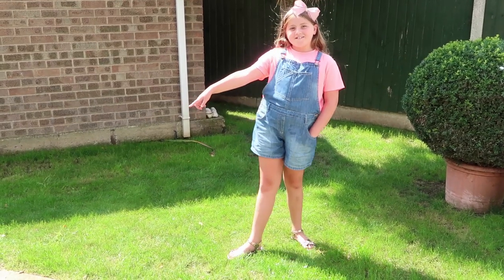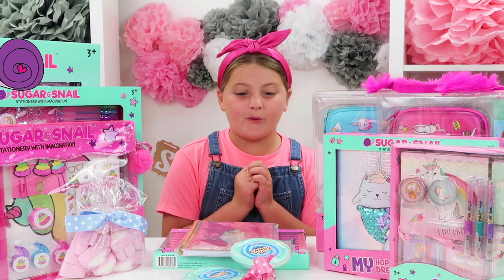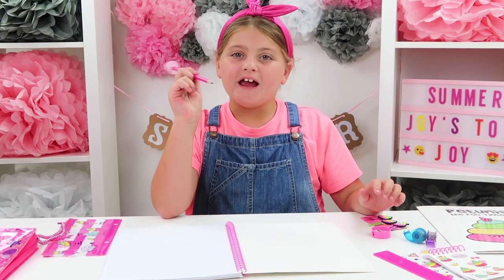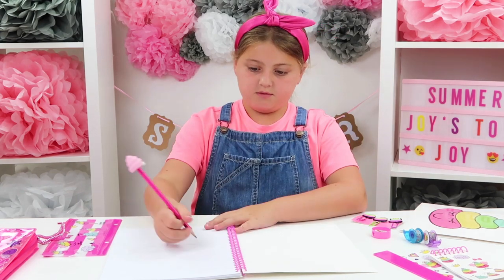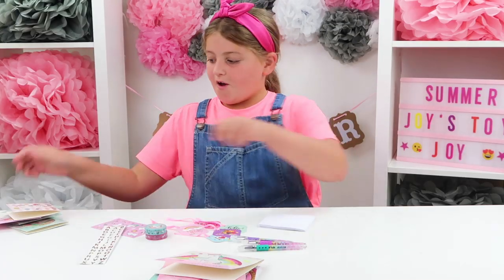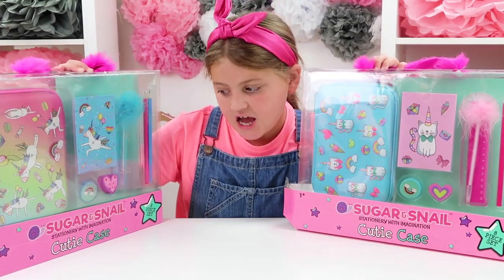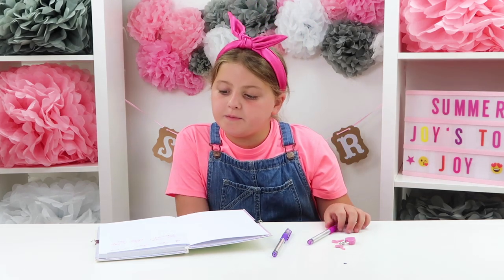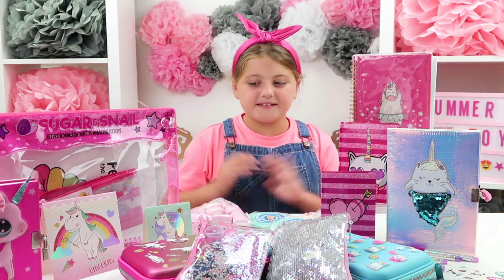Back To School Sugar and Snail Stationery with Smyths Toys Superstores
Back To School Sugar and Snail Stationery with Smyths Toys Superstores Sugar and Snail Stationery with imagination this huge haul comes packed with goodies for writing and drawing from Smyths toys superstore. It’s got the notebook you want, the pencil case you need, and the stickers you love.perfect for birthday cards, and thank you notes. Create the perfect card for any occasion Sugar and Snail pencil case that’s bursting with imagination. It’s got pencil holders and pencils gel pens to hold. It’s got pockets Sugar and snail  back to school stationery for favourite drawing tools. Add a burst of colour to your stories, notes and doodles. Thank you Sugar and Snail for sending me this awesome back to school stationary

3. Leave a comment when you get notified of a new video

Summer Joys Toy Joy
Doncaster
DN11 0XW

Our Equipment:
Canon M50
Canon G7X mark ii
Go Pro 6
GoPro Shorty
Manfrotto Pixi Mini Tripod
Rangers Camera Tripod
Lighting Soft Box’s
Lighting Ring Light
Rode Videomic Go
Rode Deadcat Go
Apple Iphone Xs Max
Apple mac book pro
Editing Software

Hope you enjoy Love Summer 💖